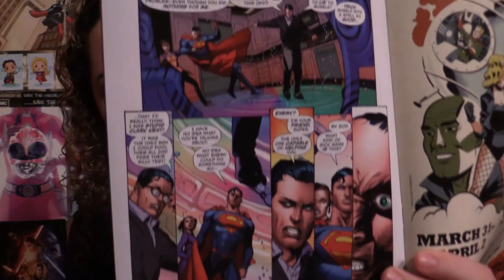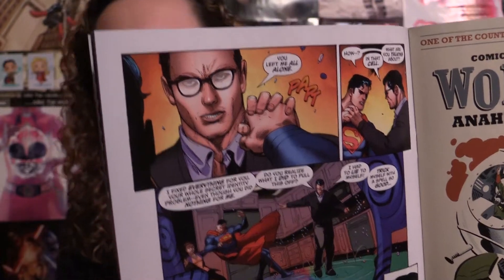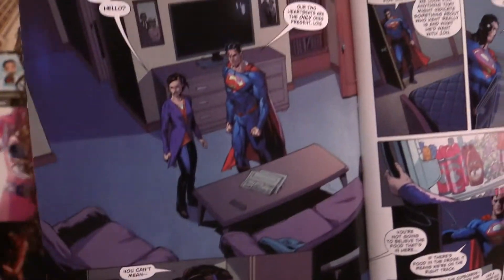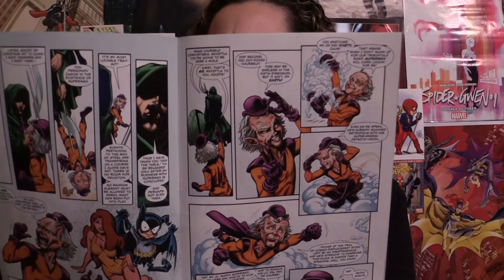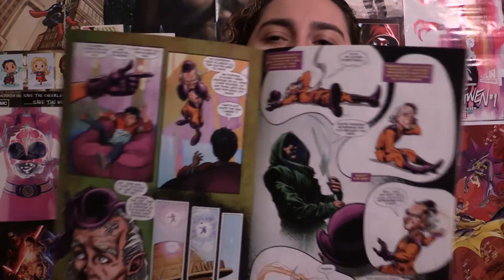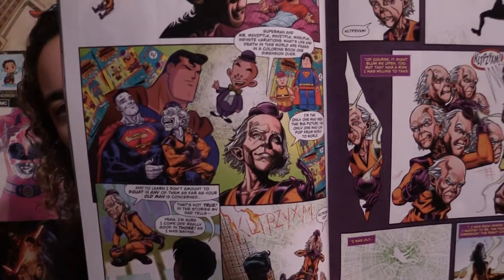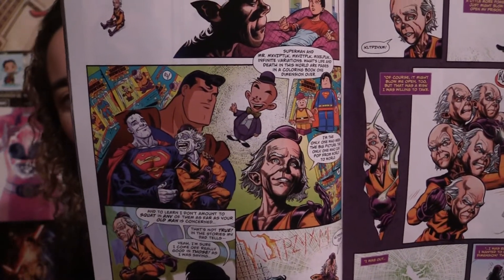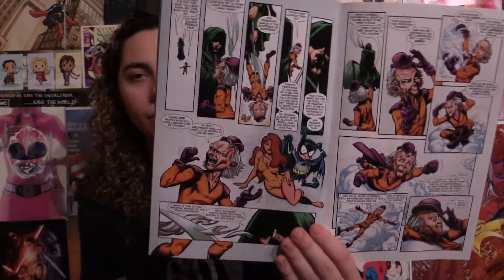Comic Uno Action Comics #975 (review) - CLARK KENT'S IDENTITY REVEALED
Here is my comic book review for Action Comics issue 975.

Exclusive Comics for Comic Uno Episode 185:

Motor Crush #4
Supergirl #7
Superwoman #8
Lady Killer 2 #4
Josie and the Pussycats #5
Reggie and Me #3
Jessica Jones #6
Copperhead #11
Detective Comics #952
Wonder Woman #18
Silver Surfer #9
Nancy Drew and The Hardy Boys The Big Lie #1
Titans #9
Deathstroke #14
Batgirl and the Birds of Prey #8
Nova #4